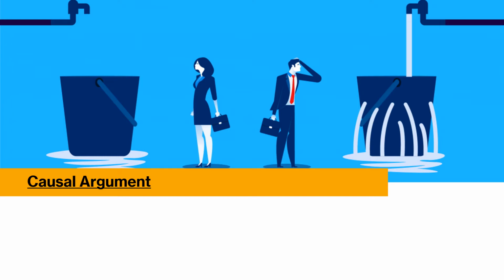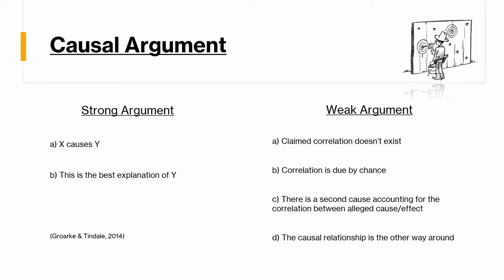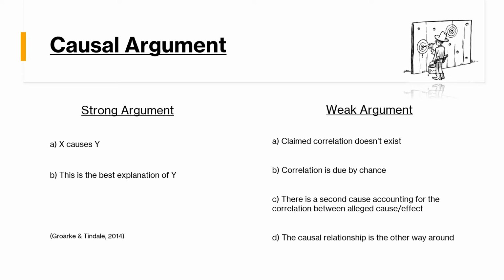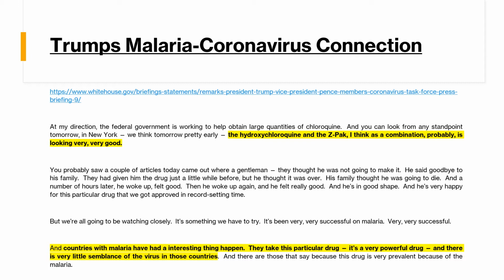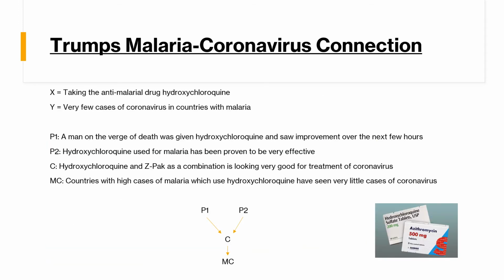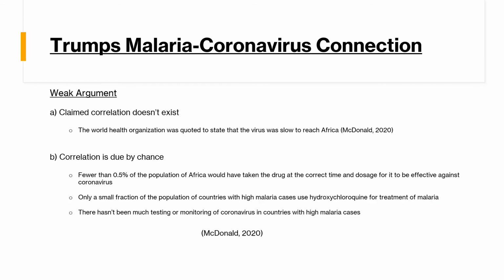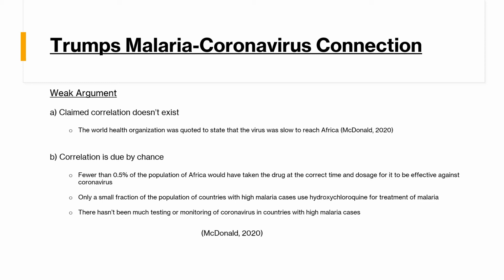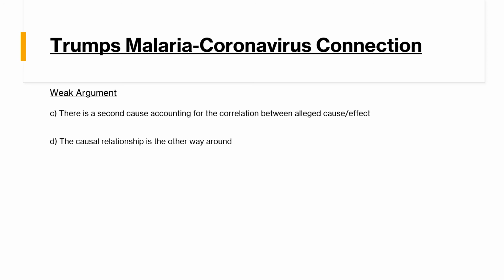Argument Presentation MODR1770 - Parashar Bhatt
Sorry for the low volume, please turn it up to hear me better!